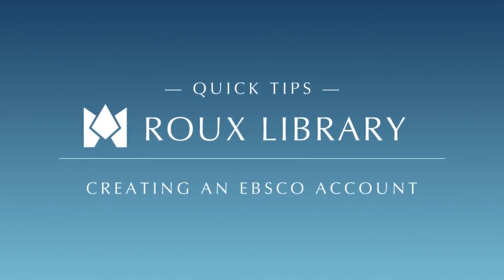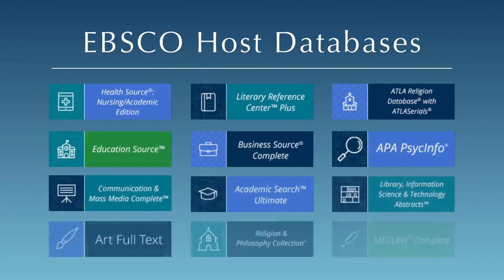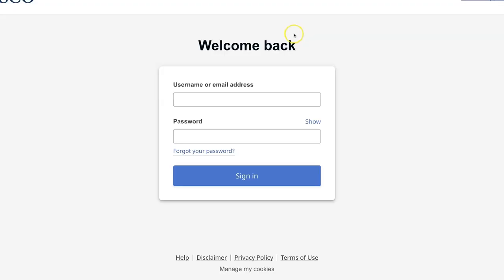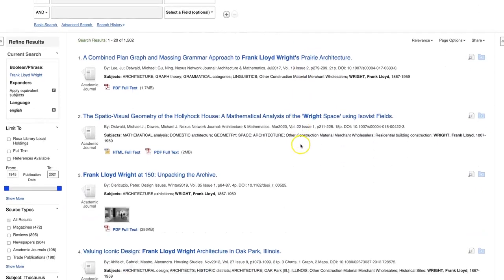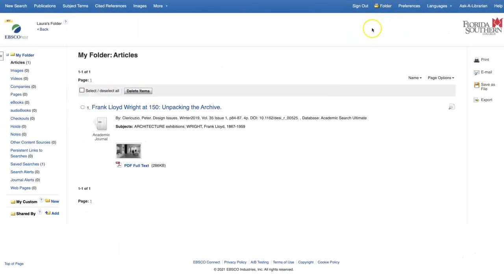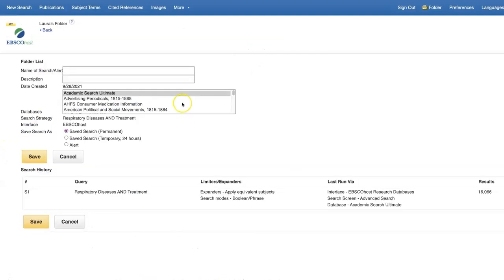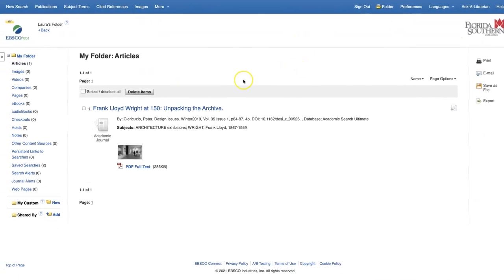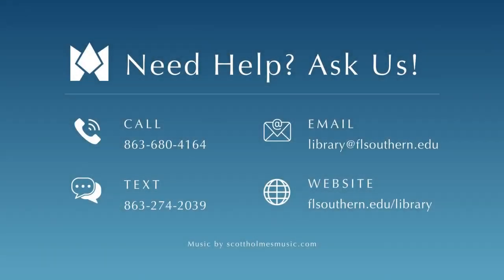Creating An EBSCO Account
Learn how to sign up for and get the most out of a personal EBSCOhost account.

Table of Contents:
0:00 Introduction
0:14 EBSCOhost Databases
0:42 Create an EBSCO account
1:00 Save your search results
1:50 Sync with the mobile app